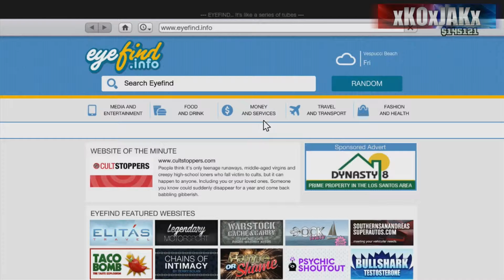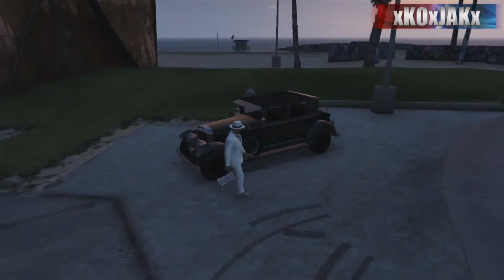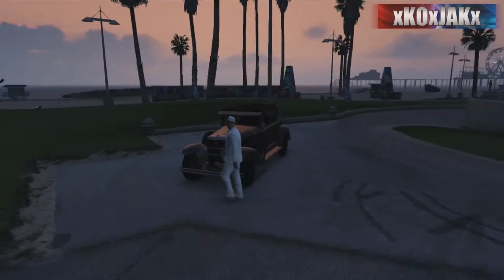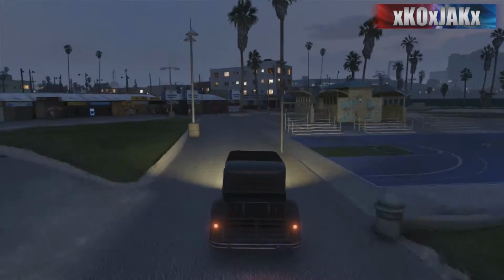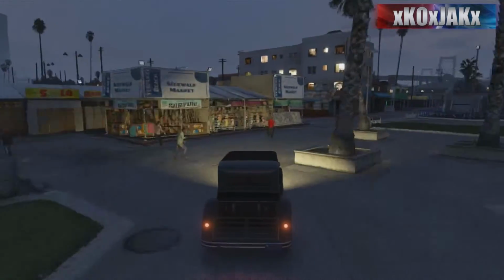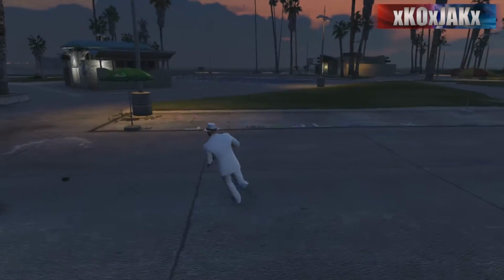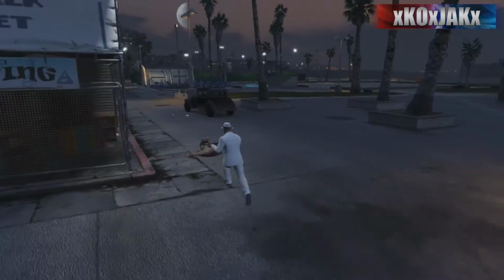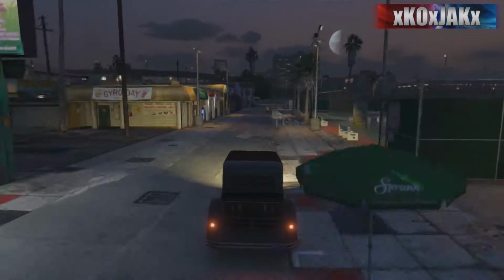grand theft auto 5 {song} and play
GTA 5 game gta terbaru  yang dapat menghibur anda :v